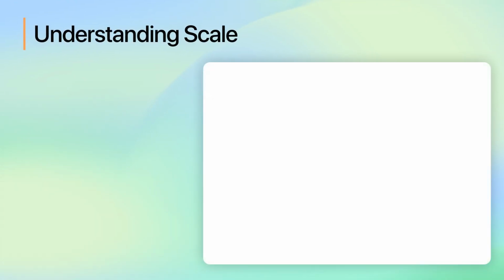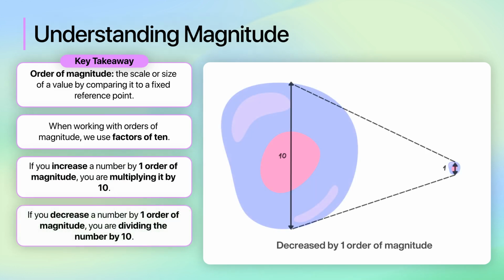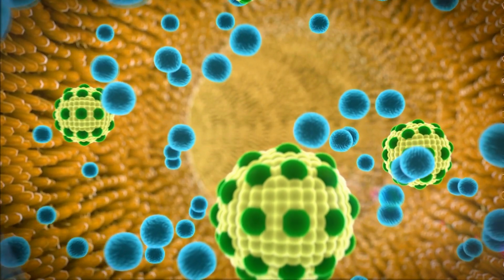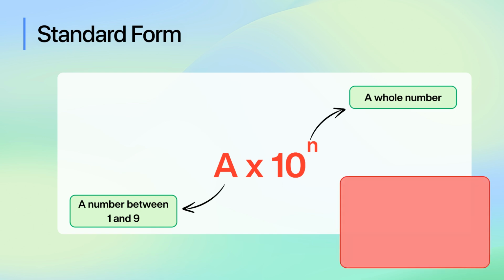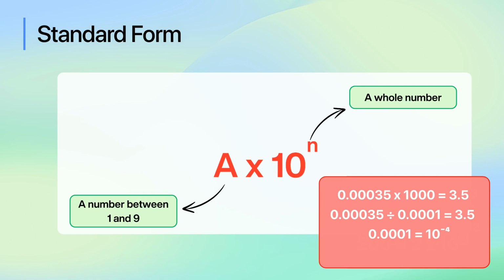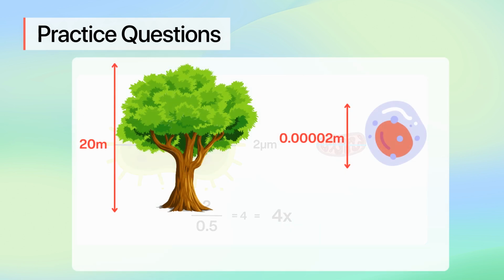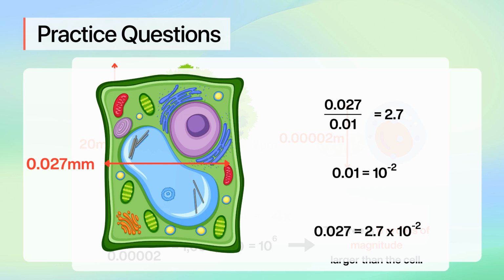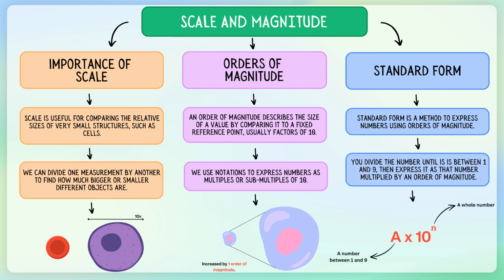Scale and Magnitude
Welcome to our lesson on using scale and magnitude for calculations in biology! In this video, you'll learn how to handle the incredibly large or small quantities often encountered in cell biology using orders of magnitude and standard form.

📚 In this lesson, you will learn:

- How to understand and use the concept of scale to compare the relative sizes of biological structures, such as cells and organelles.
- Calculating scale: Learn how to divide the size of one object by another to determine how many times larger or smaller it is.
- Orders of magnitude: Explore how to express size differences using powers of 10, and understand how multiplying or dividing by these powers affects values.
- How to express numbers in standard form, transforming complex figures into an easier format for calculations and communication.

✨ Key concepts covered:

- Comparing biological sizes: Grasp the relative size of various cells, like red blood cells and cheek cells, through practical examples of scale and order of magnitude calculations.
- Using orders of magnitude: Understand how to multiply and divide values by powers of 10 to express large or small differences effectively.
- Standard form essentials: Learn how to convert numbers into standard form, simplifying the representation of values for easier handling in scientific calculations.

By the end of this lesson, you’ll be equipped with the skills to quantify and compare biological structures and processes confidently, enhancing your ability to perform precise scientific computations and analyses.

🤔 Common Questions Answered:

- How do you compare sizes using scale in biology?
- What is an order of magnitude, and how is it used in cell biology?
- How do you express a number in standard form?
- Why is standard form important in scientific calculations?
- How can orders of magnitude be used to compare the sizes of cells and organelles?
- What role do scale and magnitude play in scientific research and diagnostics?
- How is standard form helpful in communicating large or small numbers?